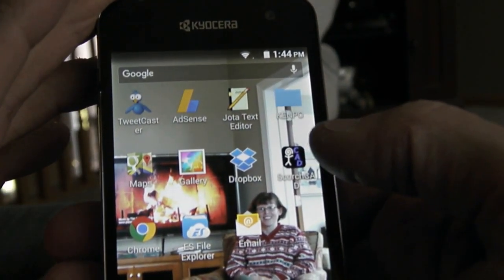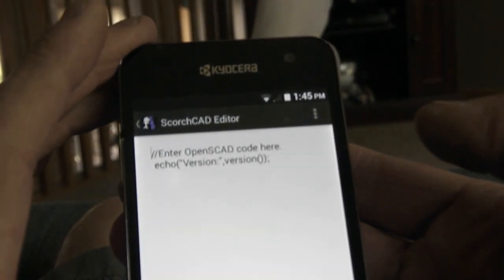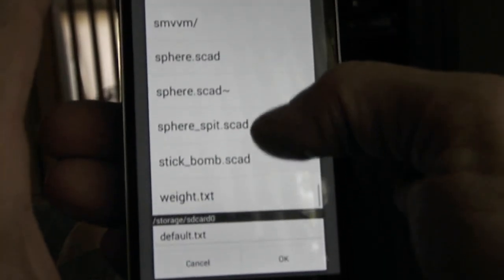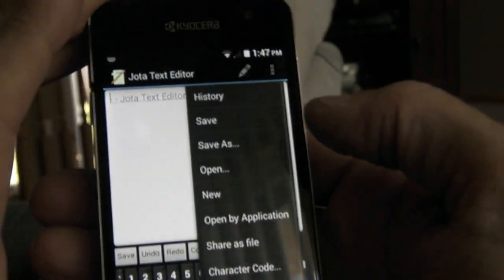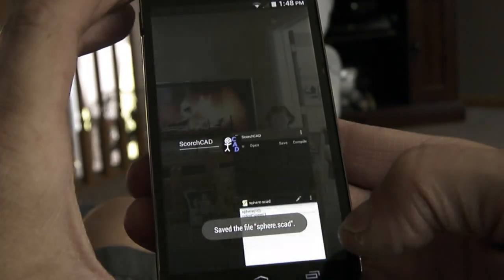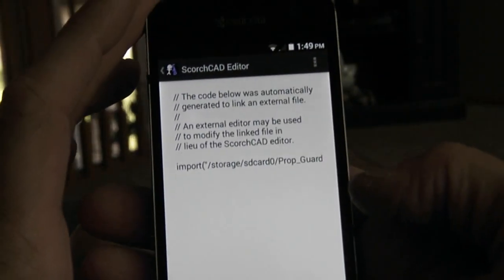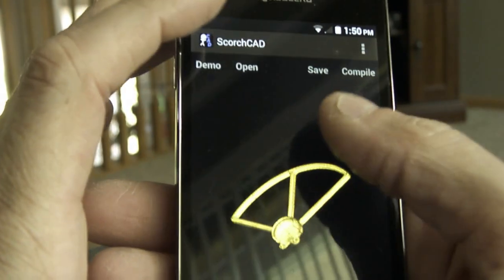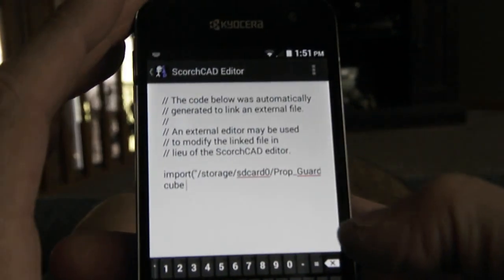ScorchCAD - New Editor Settings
This video discusses a couple of new menu items in ScorchCAD and why they are there.  In case you don't know ScorchCAD is an android app that can compile OpenSCAD programs.  All of the features of OpenSCAD are not implemented but most of the basic features are functional.